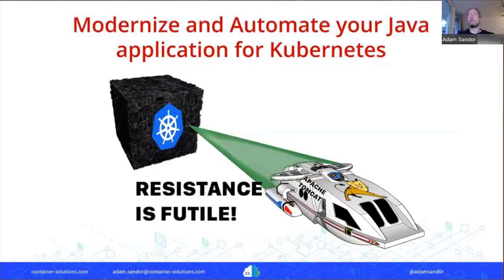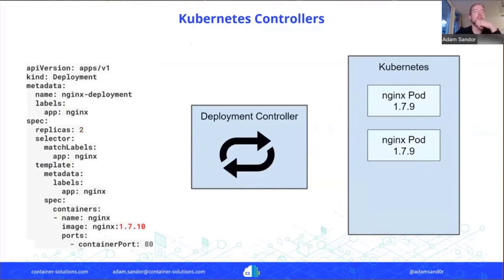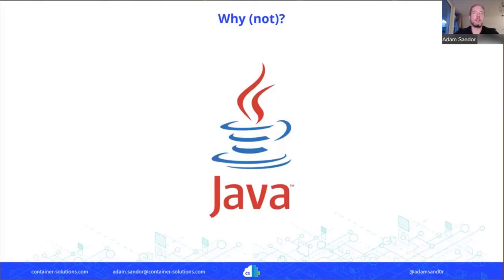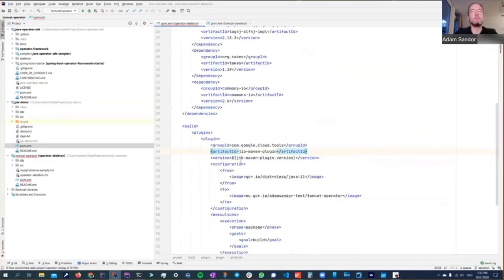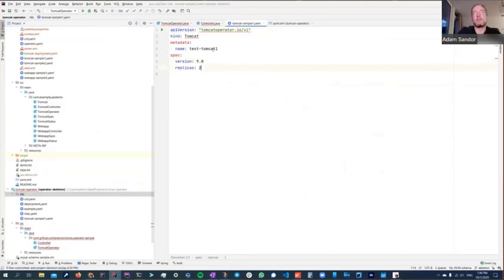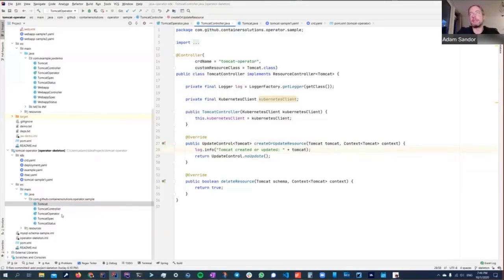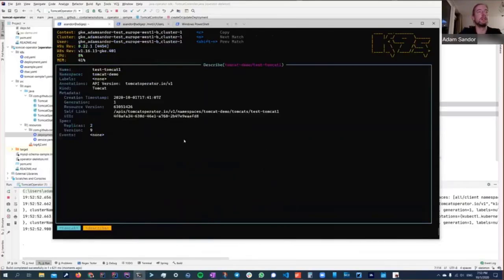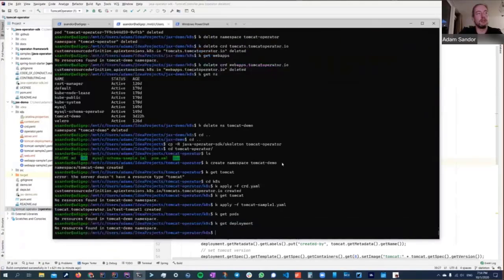Adám Sándor on Modernize and Automate your Java application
@CJUG October 1 2020